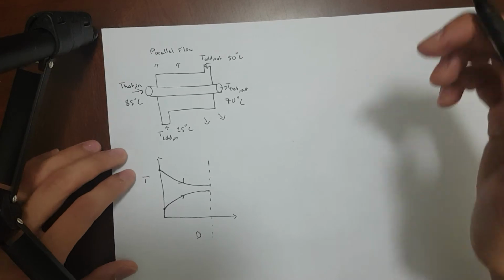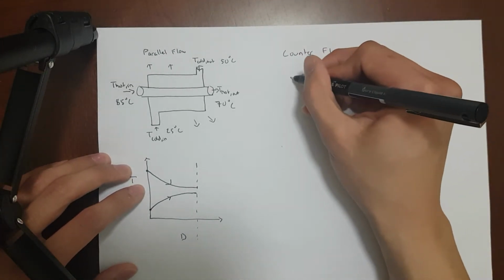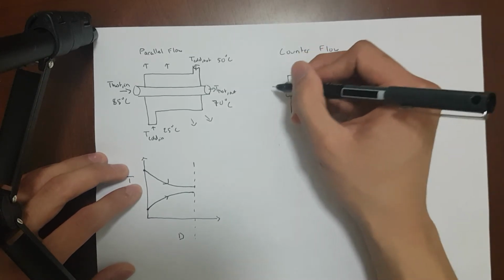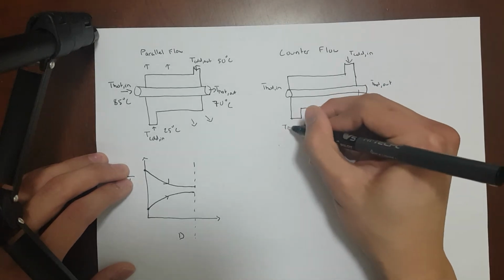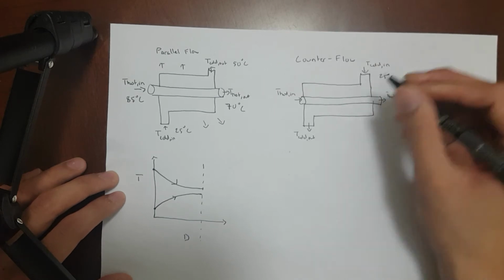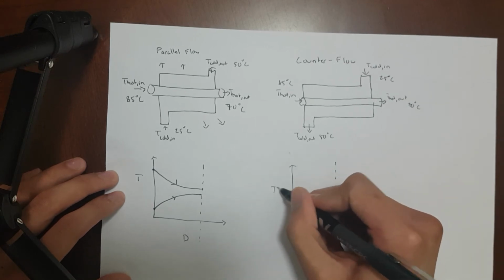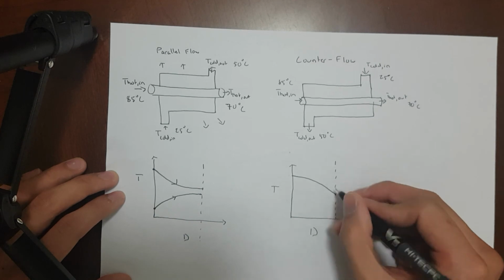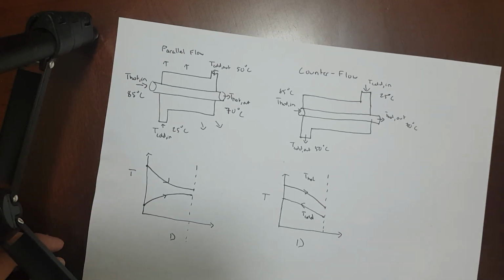ENG 2003 Back of the Napkin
This is a video explaining the basic function of a double-pipe heat exchanger using the "back of the napkin" method.